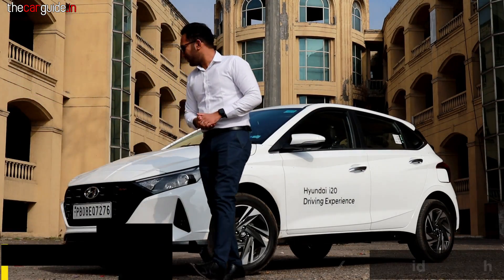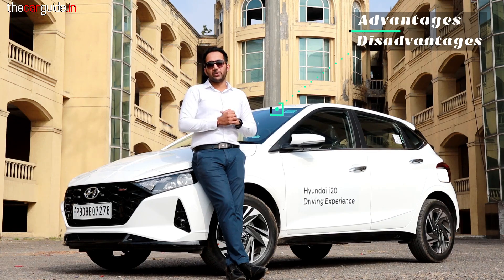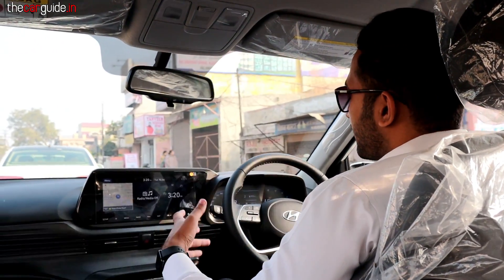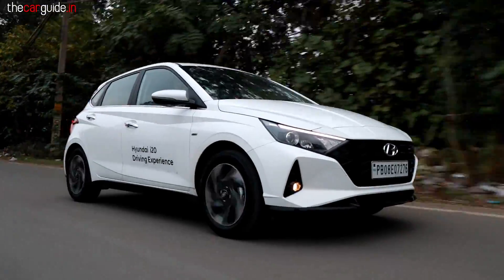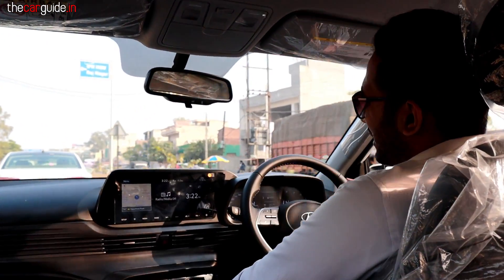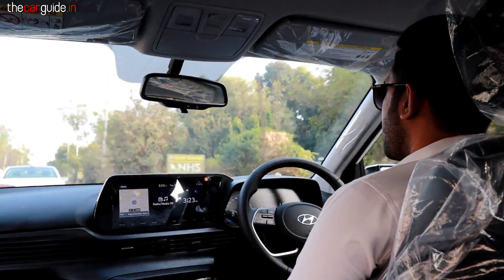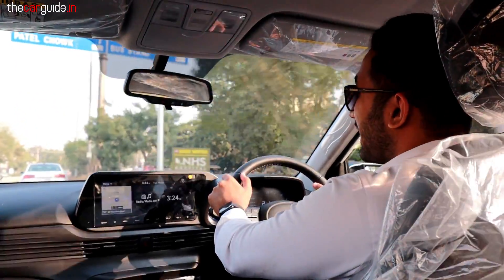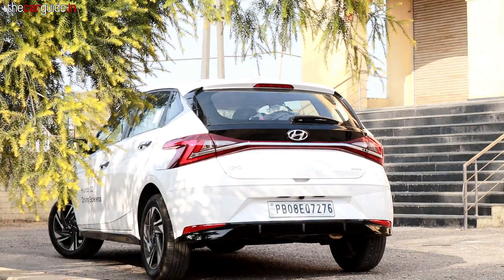Pros & Cons of Intelligent Manual Transmission | Hyundai i20 2020 iMT Advantages & Disadvantages 🔥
Latest Car Reviews India | 2020 Hyundai i20 is the first hatchback in India with Intelligent Manual Transmission, this is definitely the future of Manual Transmissions. Today we are going to discuss the Pros & Cons of the Intelligent Manual Transmission. There are many benefits of this new transmission which we are going to talk about in this video.
Get the best price for your old car at your home from Cars24